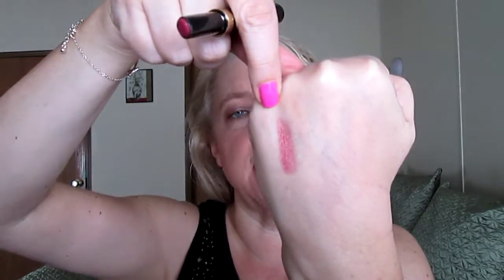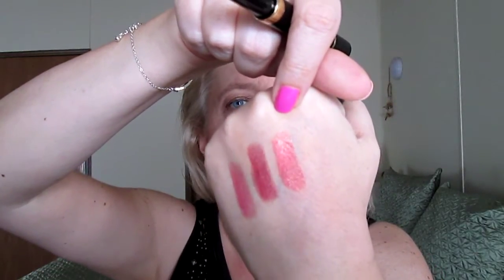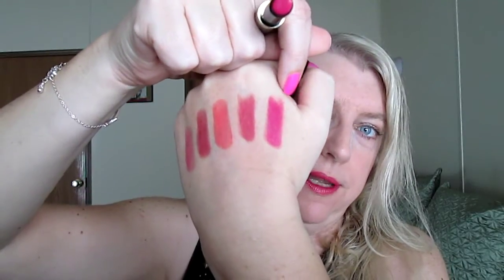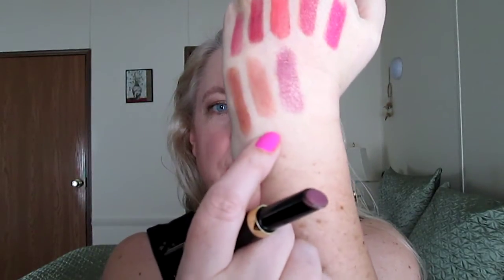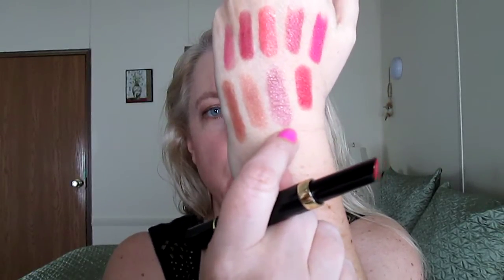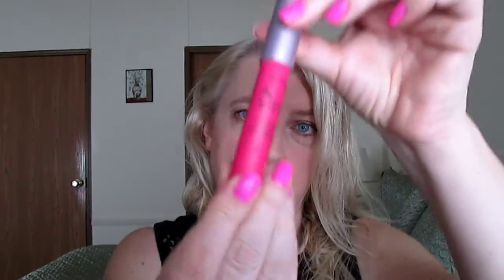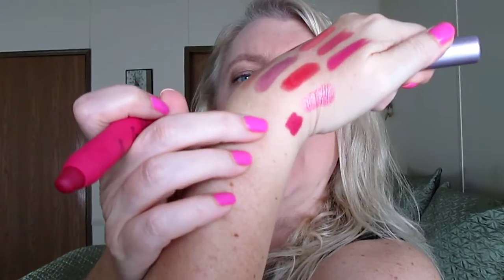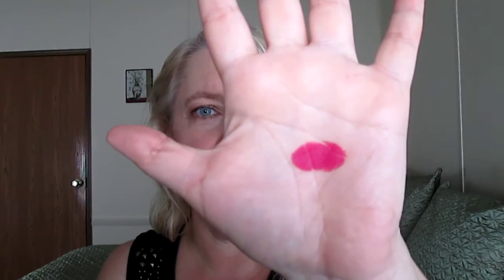MILANI HD ADVANCED LIP COLOR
Shirt is from Target
Nail Polish is Orly Fancy Fuchsia (will show you this in my next haul video)
Makeup:
Maybelline Fit Me Concealer in Fair (under my eyes)
Revlon Colorstay Whipped Creme Makeup in #240 Natural Beige
Bare Minerals Hydrating Mineral Veil
MAC Pink Swoon Sheertone Blush
Rimmel Wake Me Up Instnat Radiance Shimmer Touch in Radiant Pink (will show you this in my next haul video)
L'Oreal True Match powder in C6 as a face contour
L.A. Colors Jumbo Eye Pencil in Sand Castles
Bare Minerals Nude Beach eye color
L'Oreal Telescopic Carbon Black Mascara
ELF Brow Kit in Ash
Tarte LipSurgence natural matte lip tint in Lively
Milani HD Advanced Lip Color in Cotton Candy